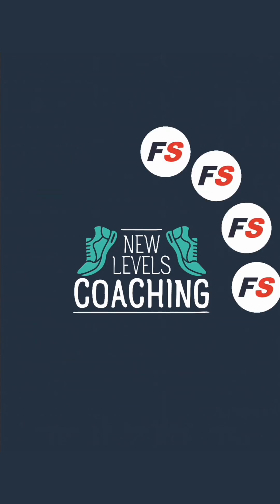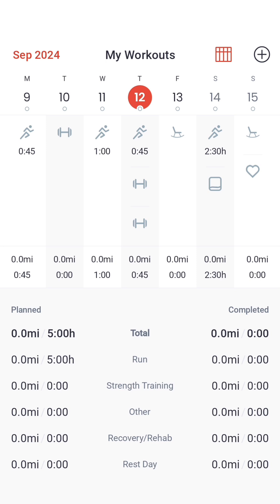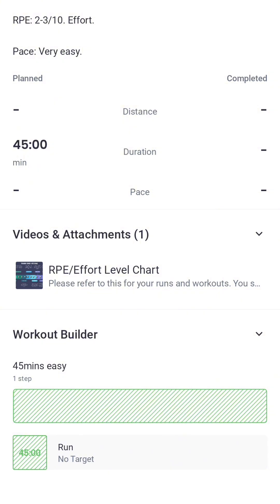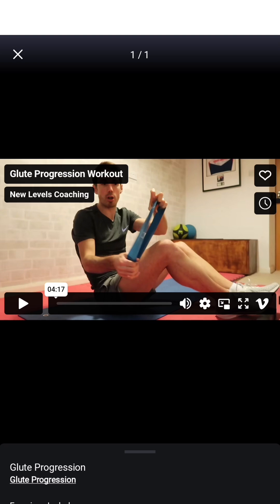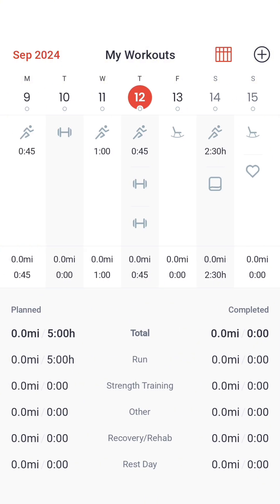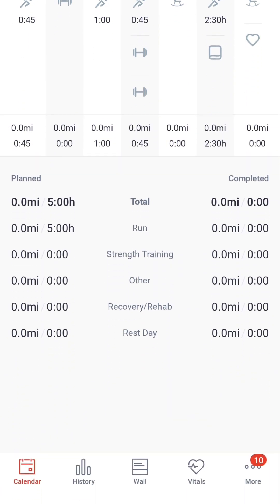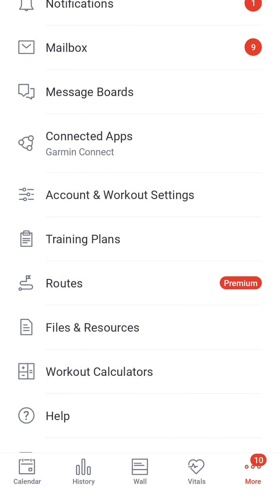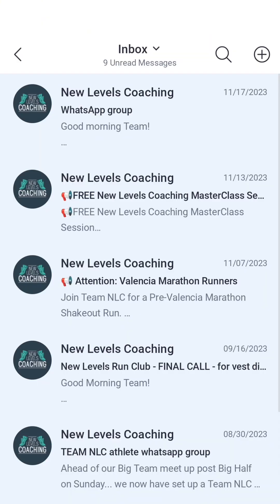How To Use Final Surge with New Levels Coaching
In this video we show you how you can make best use of Final Surge on your mobile device. Our founder Lewis Moses talks through some of the features Final Surge offers, what the different symbols mean and how to change the Final Surge layout to suit your needs.